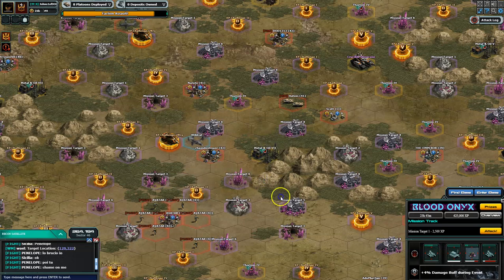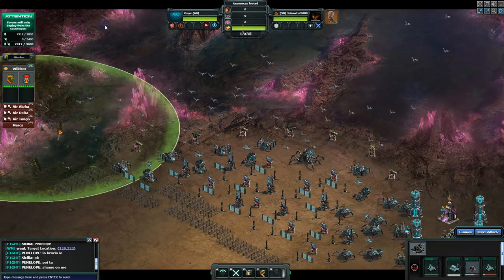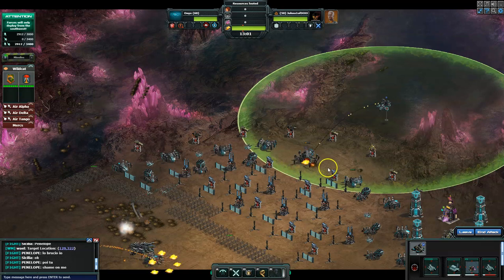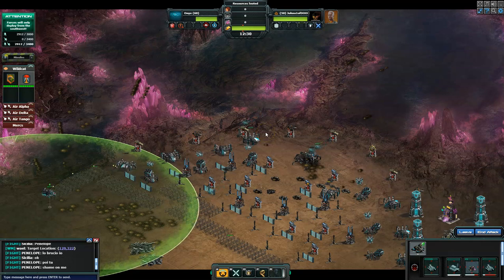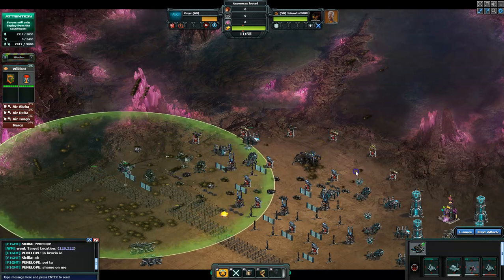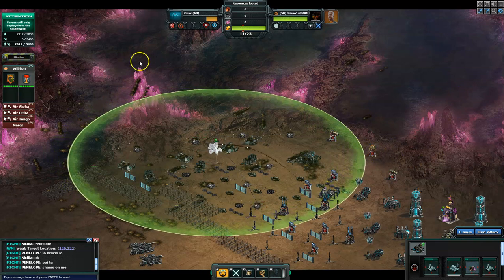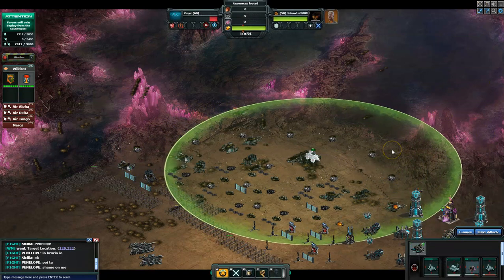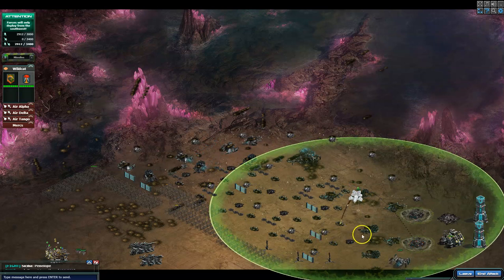War Commander: XP Challenge Ultra Free Repair and AFKable - Blood Onyx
Hello all,

Below is a list of games I will upload videos for.

Sunday Streaming times:
Week 1: 8:00am Australian Queensland
Week 2: 4:00pm Australian Queensland

War Commander
League of Legends
Pokémon GO

If you would like to add me on any of the following games or platforms here are my details.

Kixeye: Johno1ofDOOM
Discord Username: Johno1ofDOOM#1192
Pokémon GO: 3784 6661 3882 (Johno1ofDOOM)
League of Legends: TE Johno3 (Oceania)